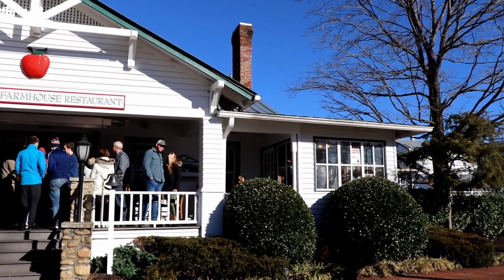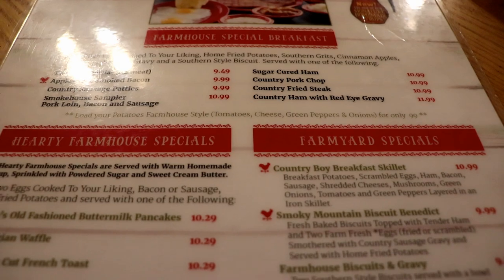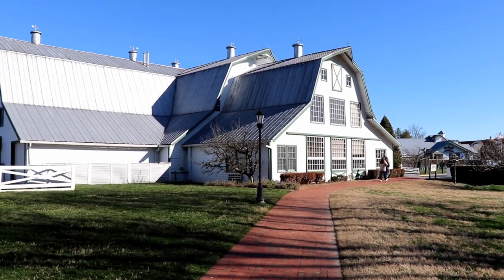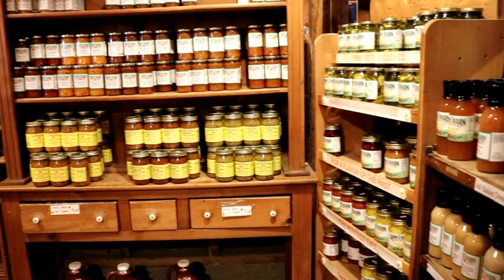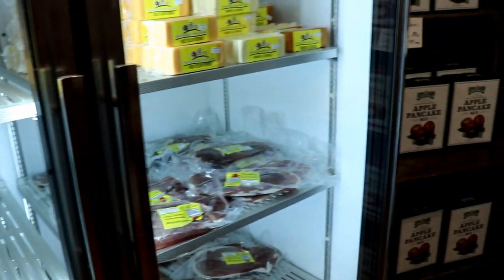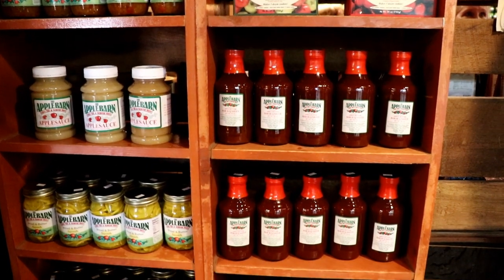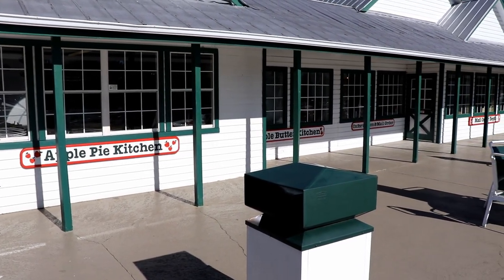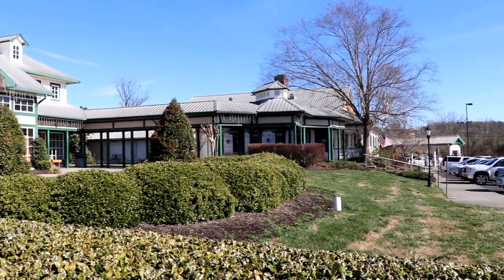Apple Barn - Pigeon Forge, TN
The Apple Barn in Pigeon Forge, TN is a "must visit" destination near the Great Smoky Mountains!  Two restaurants, a general store, a cider mill, a winery, a candy shop, a creamery, an apple orchard, and a Christmas store are all located on the campus of The Apple Barn.  It's a true Tennessee treasure!

My video equipment, some of which was used in the production of this video:

Camera: Canon EOS Rebel SL2 (200D)

GEEKOTO 77” Tripod/Monopod

Shotgun Mic: TAKSTAR SGC-598

Windscreen on Shotgun Mic

Voiceover Microphone: Fifine USB Microphone

Canon EF-S 55-250mm f/4-5.6 IS STM Lens

Softbox Studio Lighting Kit

Saramonic Handheld Microphone

Camera Sling Strap

"Jeremiah's Song" by Dan Lebowitz

"Lazy Afternoon Sun" by Dan Lebowitz